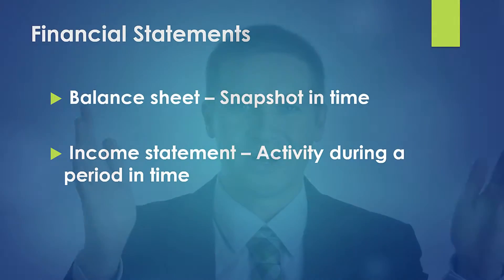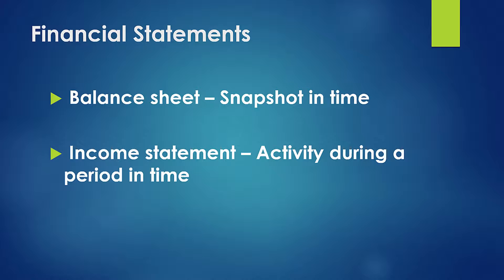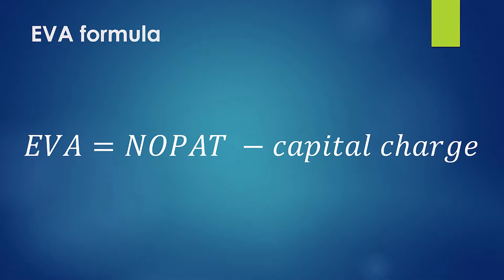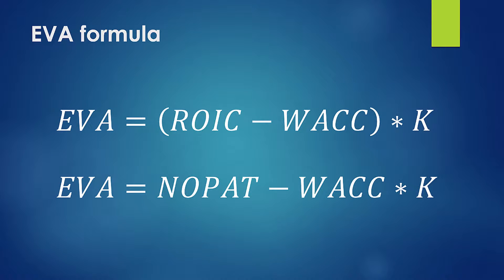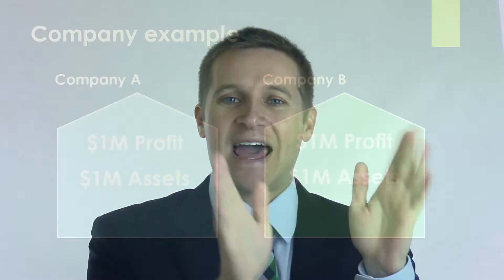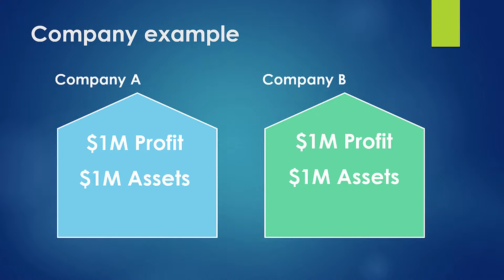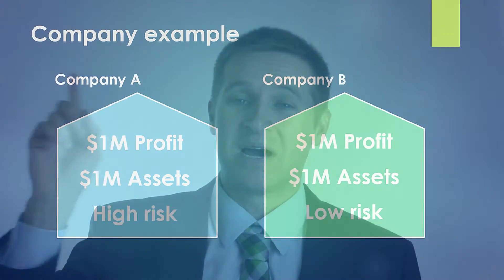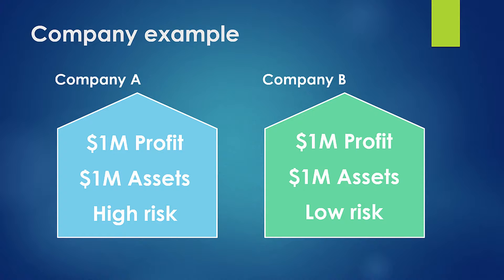Economic Value Added (EVA) - Part 3 (Risk)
This video focuses on risk and how risk is calculated in the EVA calculation. It is important to understand the element of time as it relates to financial statements. The balance sheet is a snapshot in time while the income statement is a record of performance through time. Because there is a time element, this introduces the element of risk. If you are an investor at the start of the period, there is uncertainty whether the business will achieve the expected performance. This uncertainty creates risk. So any capital that is invested is discounted for this risk. EVA seeks to calculate the capital at risk. It would be silly to calculate economic impact with only assets and profit without considering the cost of risk. It is calculated in the capital charge. EVA = NOPAT - capital charge. The capital charge is calculated using both assets and risk. This is important, because if an investor is looking at two different investment opportunities, they may have the exact same level of assets and profit, but different levels of risk. The main concept is that EVA is calculated using three elements: profit, assets, and risk. Every day you are making business decisions, and it is valuable to consider all three assumptions for each situation in order to achieve a complete understanding of the economic impact.